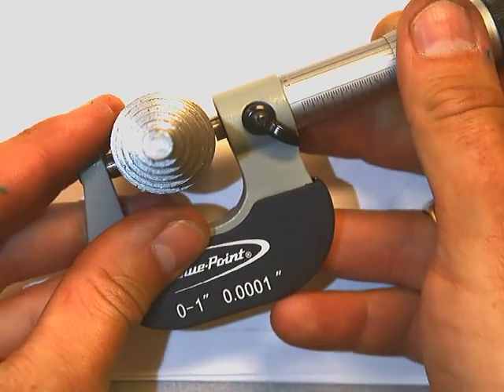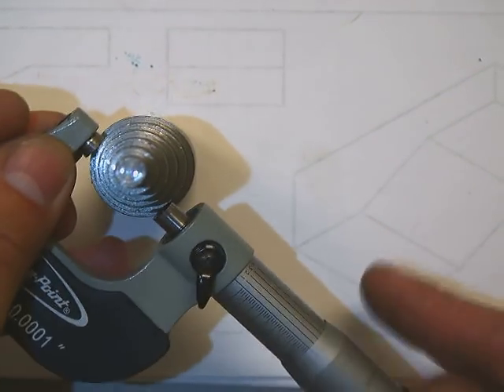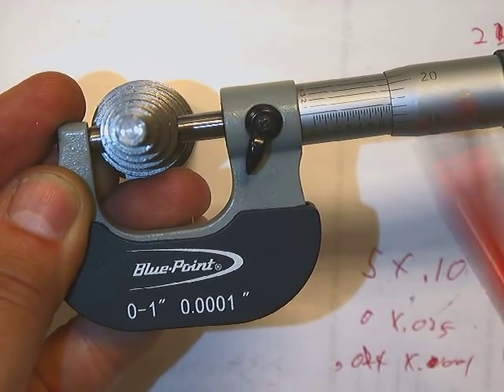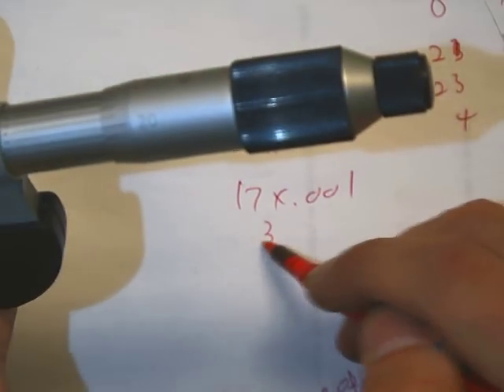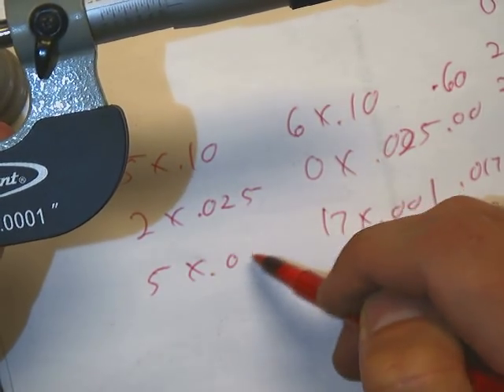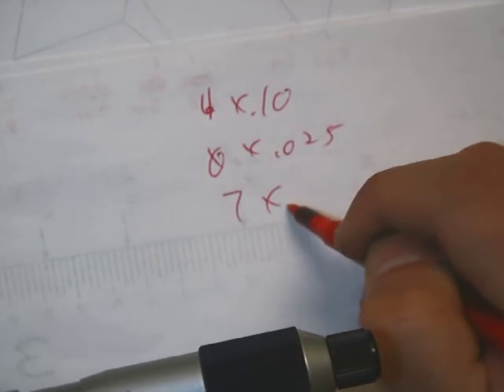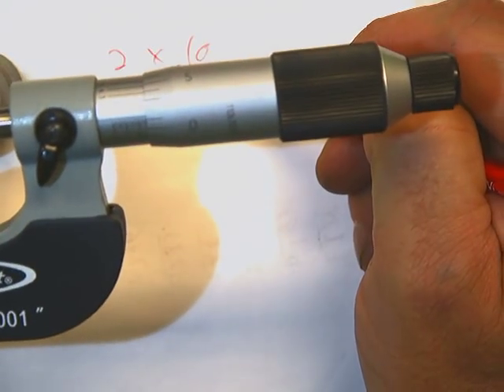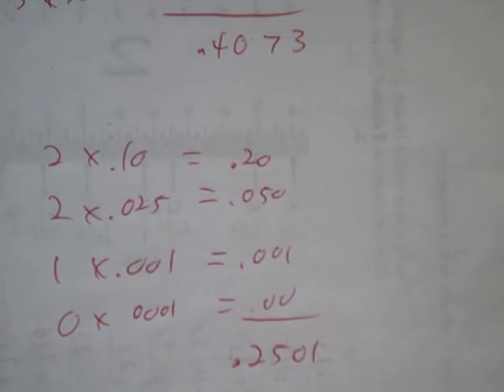Graduated Cylinder Measurment